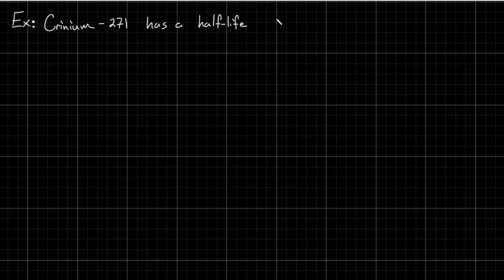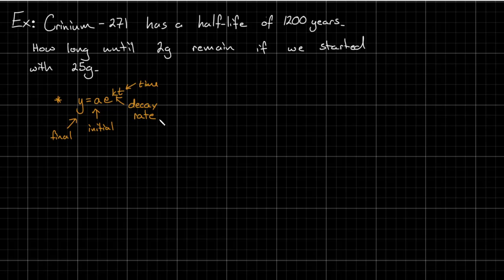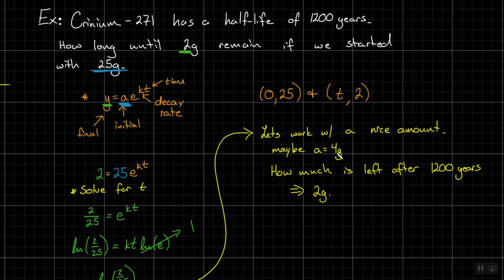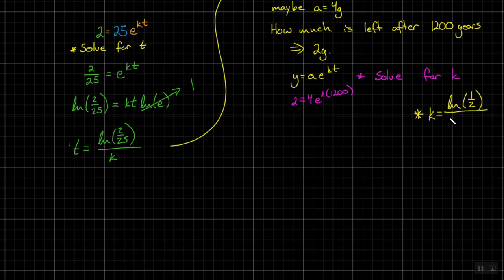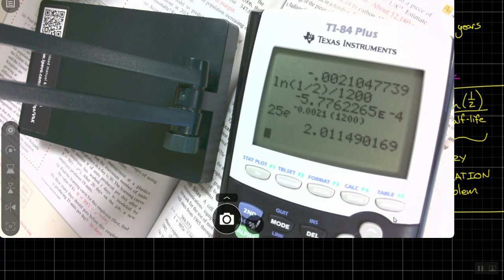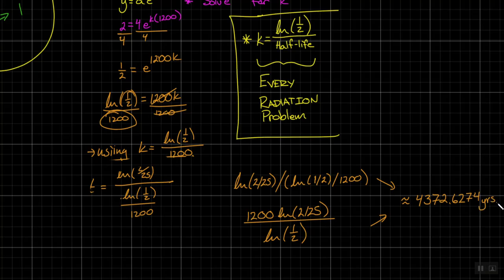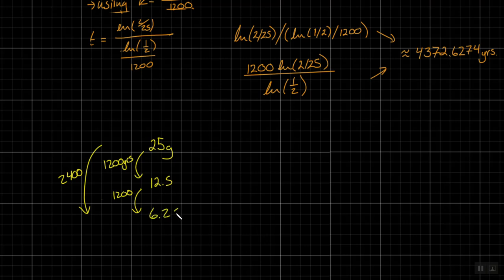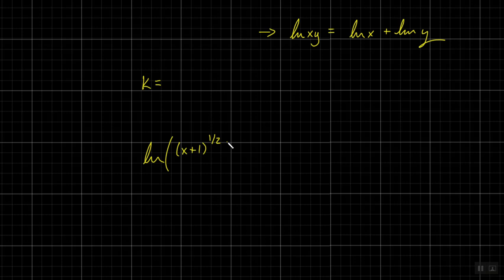4th Hour Geometry (12/2/25) - Lesson 3.5.2 - Worked Modeling Examples